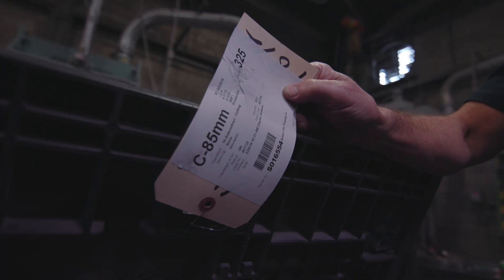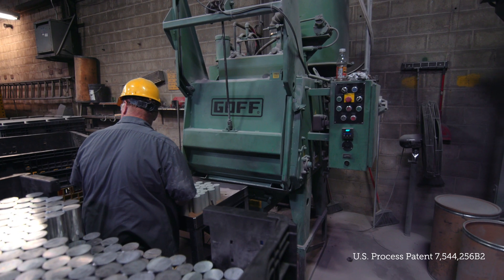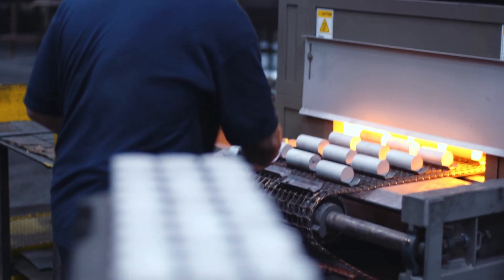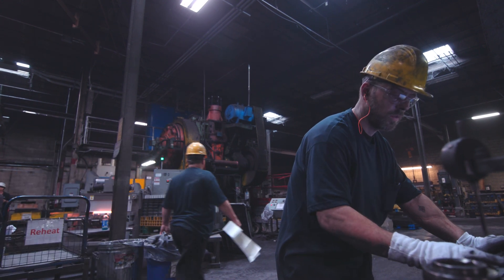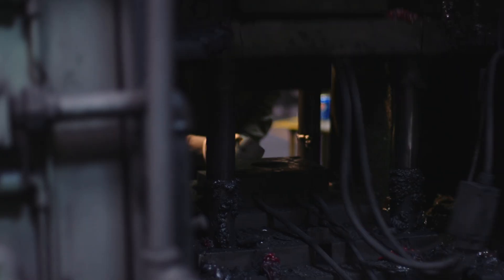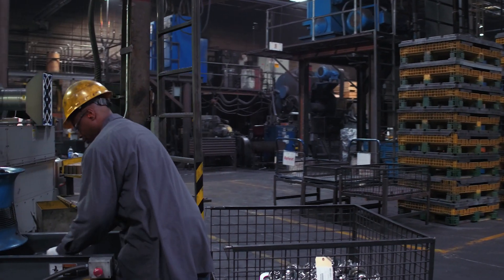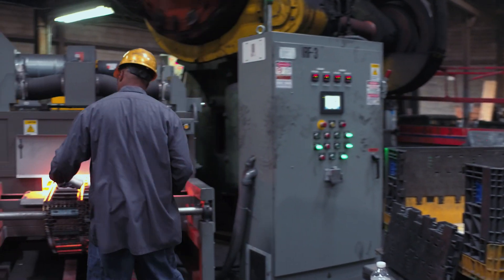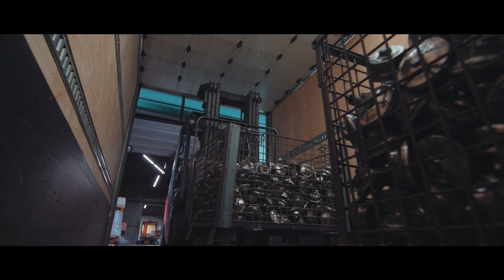Forging a Turbo Charger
Queen City Forging has the expertise to create durable, cost-effective, and high quality turbocharger components. Our forging process generates reliable products with enhanced metallurgical properties. This results in a longer service life, enhanced critical structural fatigue properties, and other benefits of a quality forge.